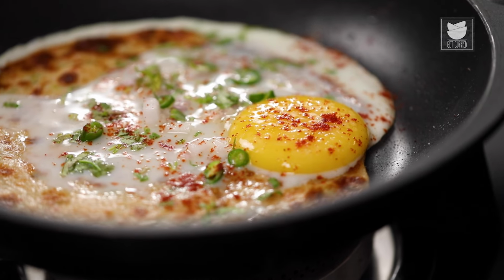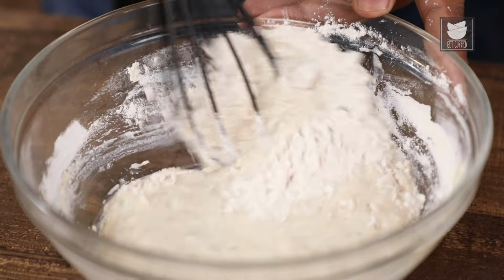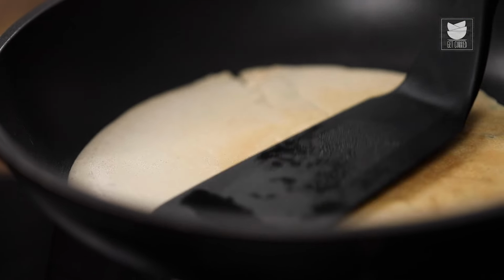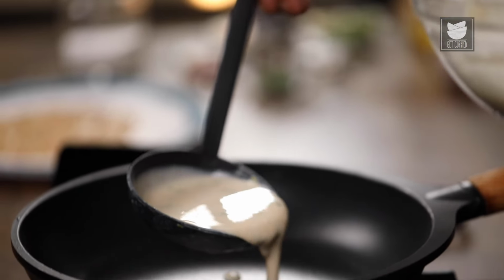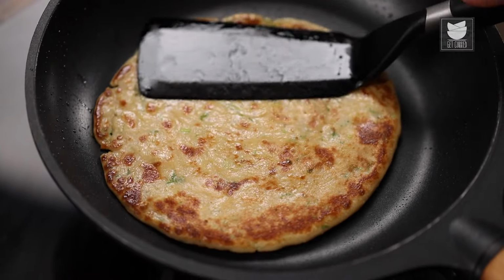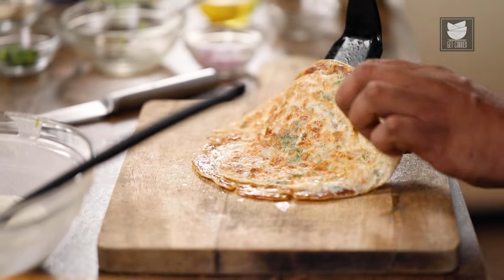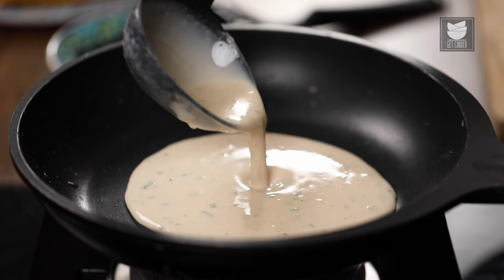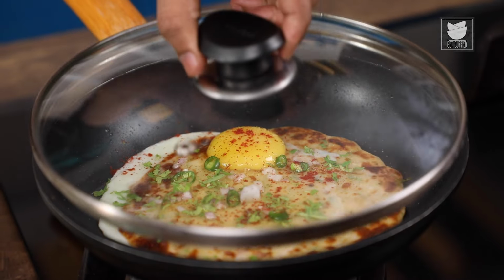Quick Egg Rolls | No Rolling No Kneading | Street Style Egg Roll By Varun | Get Curried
Learn how to make Egg Paratha Without Dough with our Chef Varun Inamdar.

Introduction
Feeling too lazy to knead a dough for paratha which is not only messy but also time-consuming? Then here is the ultimate solution for you! Prepare a liquid dough and make crispy parathas with it. The egg paratha recipe is a quick and easy snack recipe in just 10 minutes without kneading a dough. So, roll up your sleeves and try this recipe today itself!

Batter For Paratha
1 Whole Egg
1 cup Cold Milk
Salt (as required)
1 tsp Black Pepper (crushed)
1 tbsp Coriander Leaves (chopped)
1 cup Refined Flour

Cooking the Paratha
1 tsp Oil

Omelette For Double Egg Paratha
1 Whole Egg
1 tbsp Onion (chopped)
1 tsp Coriander Leaves (chopped)
Salt (as required)
1/4 tsp Red Chilli Powder

For Making Rolls
1 tsp Onion (chopped)
1 Green Chilli (chopped)
1/4 tsp Vinegar
1/4 tsp Red Chilli Powder
1/4 tsp Raw Mango Powder

For Sunny Side Up
1 Whole Egg
1 tsp Onion (chopped)
1 Green Chilli (chopped)
1 tsp Coriander Leaves (chopped)
Salt (as required)
1/4 tsp Red Chilli Powder

Copyrights: REPL